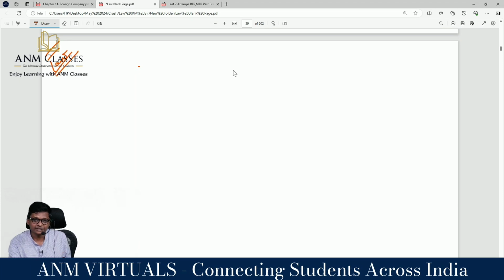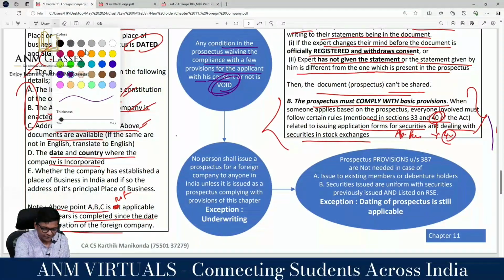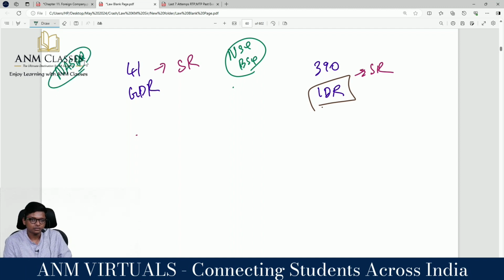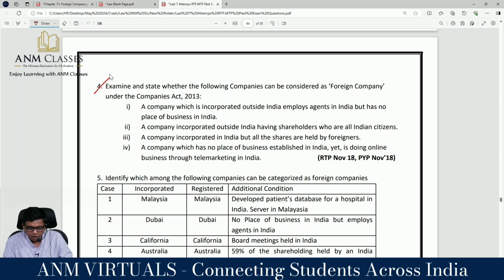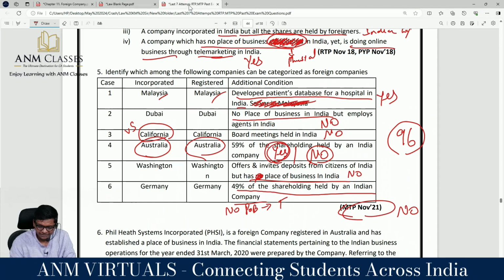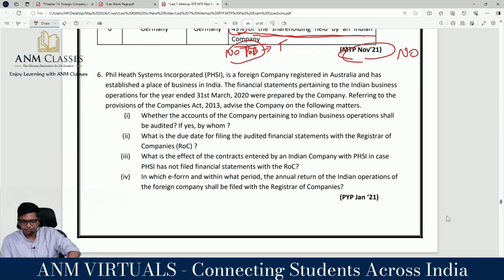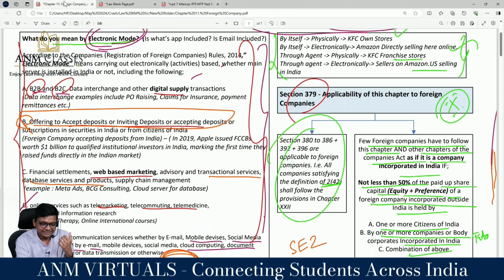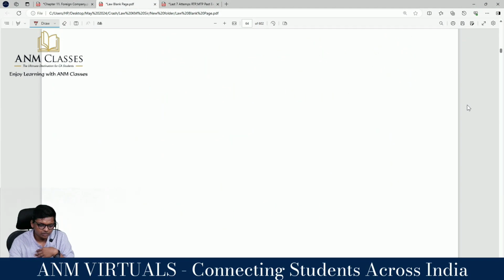Foreign company part 2 - CA Inter (NEW) - May 24 exam onwards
Playlist Link FOR all New topics in CA inter New syllabus for Accounts AND Law

1. Website to Buy  Full classes  FOR CA INTER MAY / NOV 2024 EXAM
M: 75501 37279 for any queries